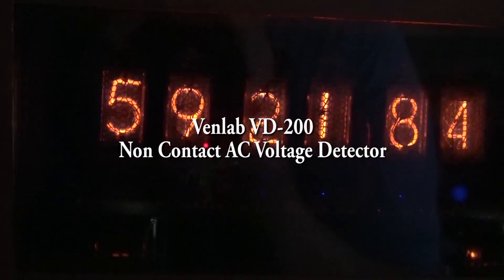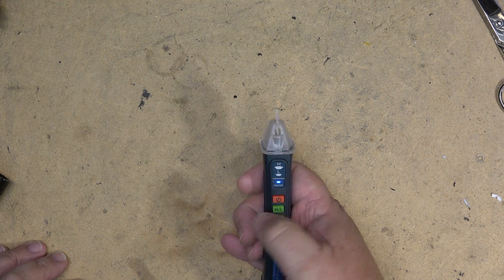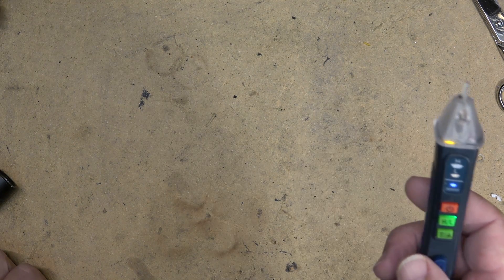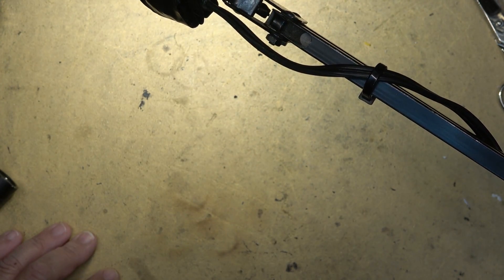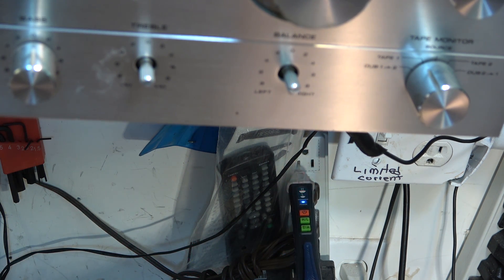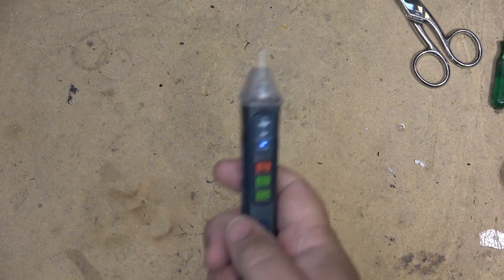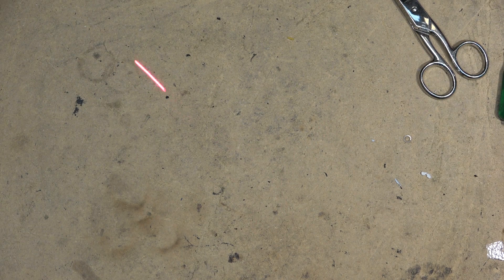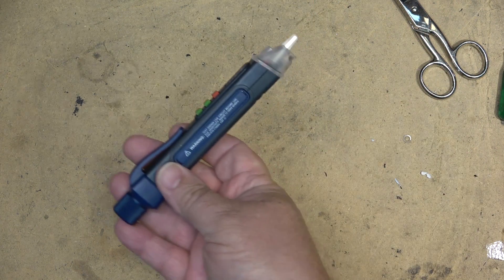Venlab VD200 Non Contact AC Voltage Detector with Laser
A vital piece of test equipment for every toolbox.